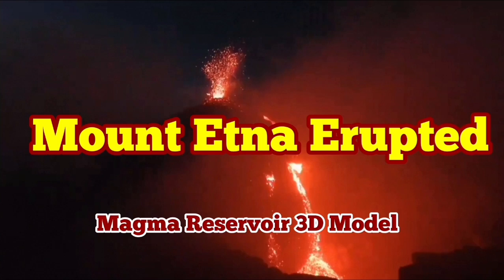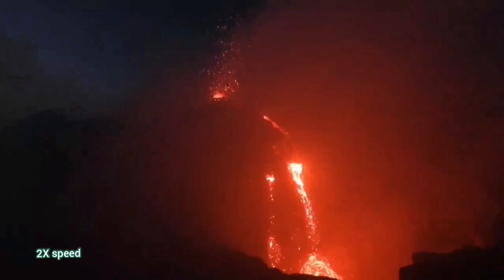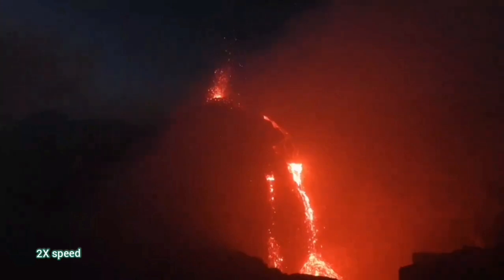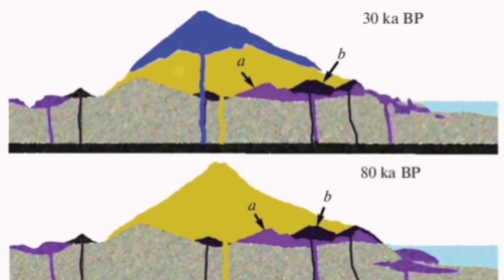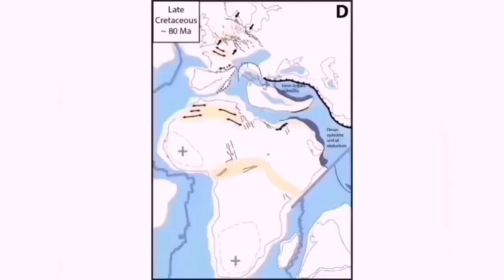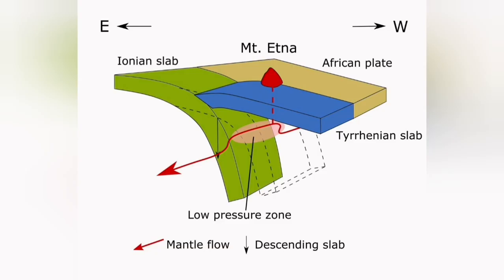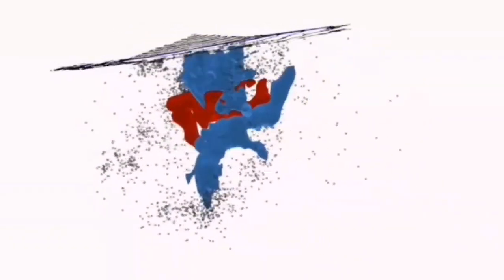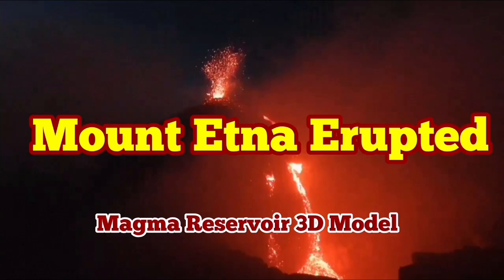Mount Etna Erupted, Strombolian Lava Fountains, Seismic Profile Of Subducting Crustal Slabs